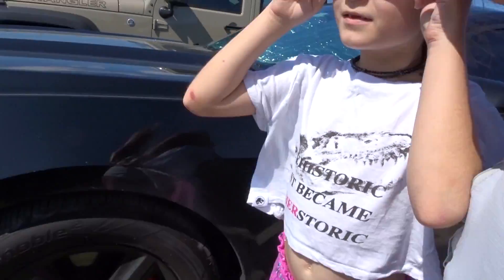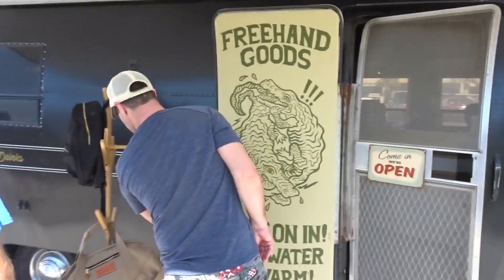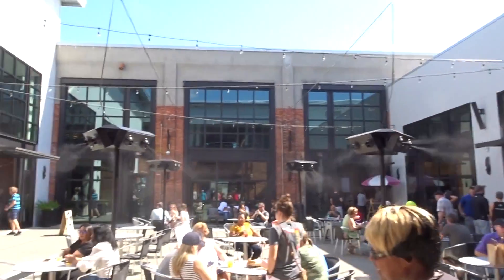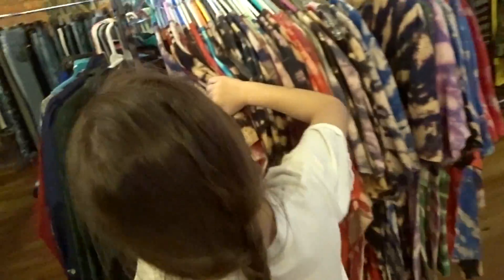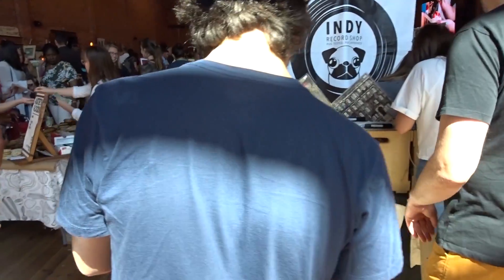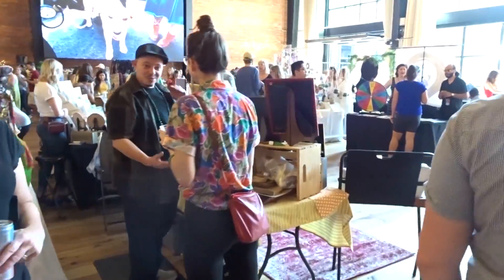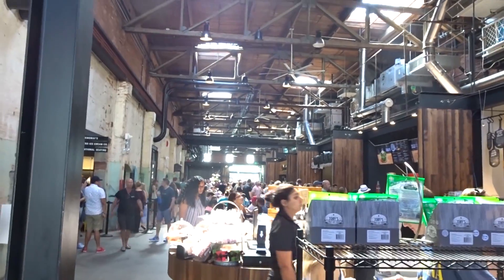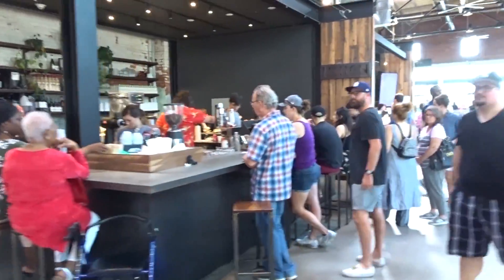Heights Public Market-Armature Works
Another round of Explore Tampa. This time we spent some time at one of our favorite spots, Heights Public Market or rather Armature works.
This video was shot across 2 of their unique markets, they have many. The first market and the first unique one Armature Works hard is the Indie Flea Market. This travels all over Florida and it really is quiet amazing to come and see all the wonderful things the artist create and collect.
The second is their Morning Market. I really enjoyed that one, not only for the great vendors but because Armature Works itself was less busy so we could really just hang out and relax.